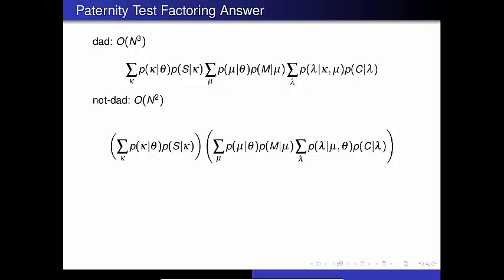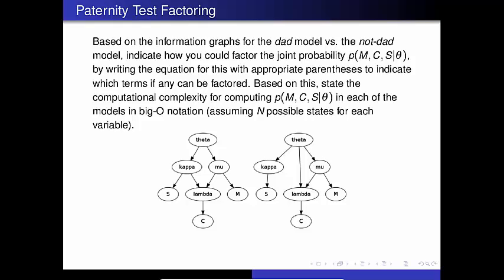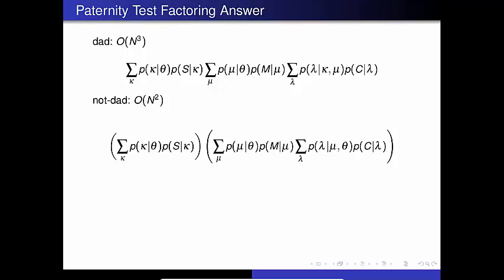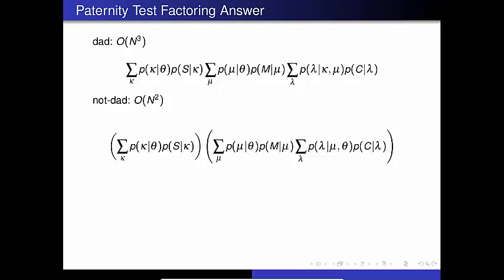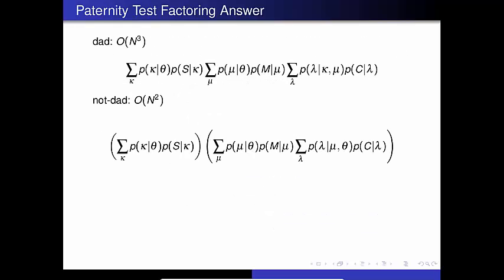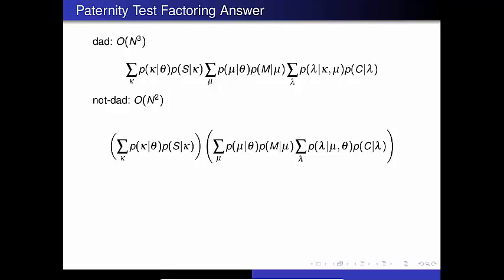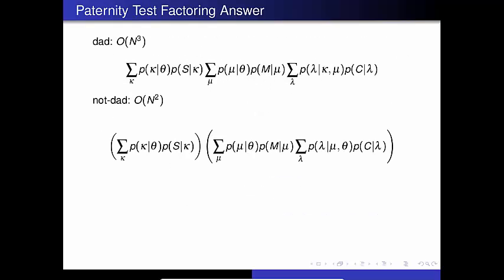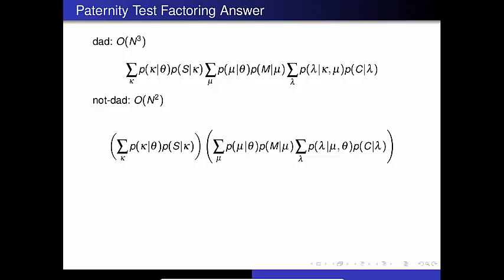Paternity Test Factoring Answer (CTA 2015) - Intro to Bioinformatics (UCLA)